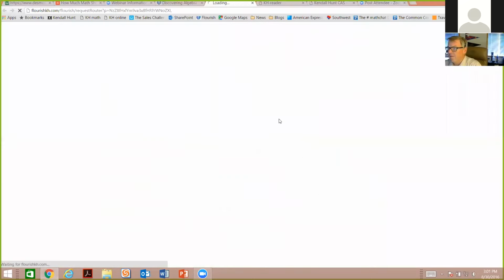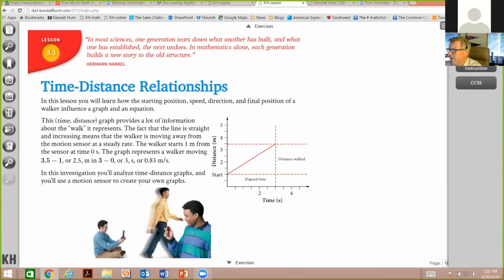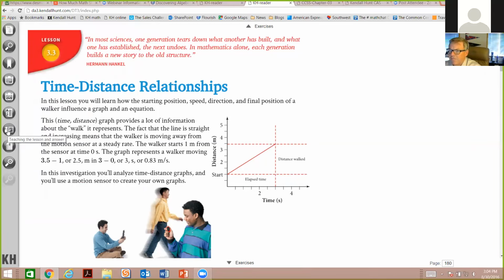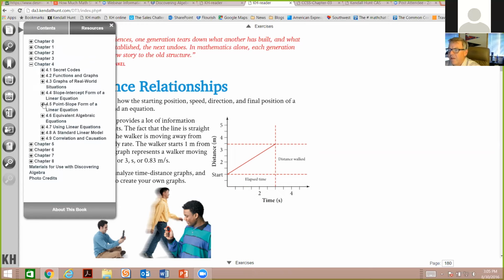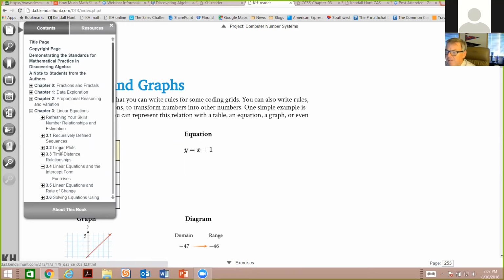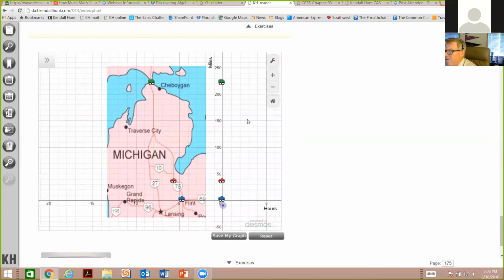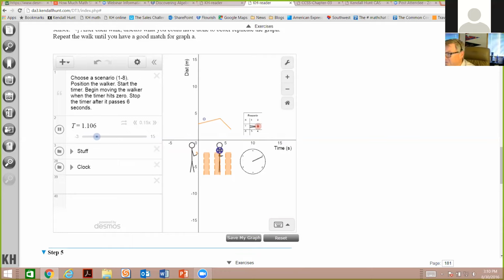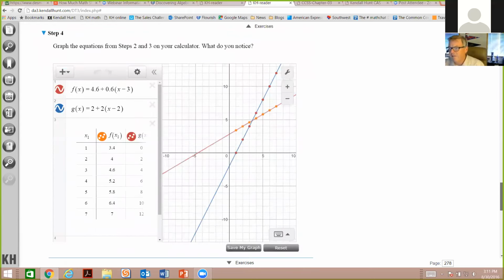Discovering Algebra, Desmos ebook Tutorial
Learn how to use the updated Discovering Algebra ebook with the integration of Desmos. The ebook features a new, more flexible interface allowing you to easily teach from either the student or teacher ebook. See how Desmos is integrated into the investigations and how students have access to simulations and graphing tools within their ebook.